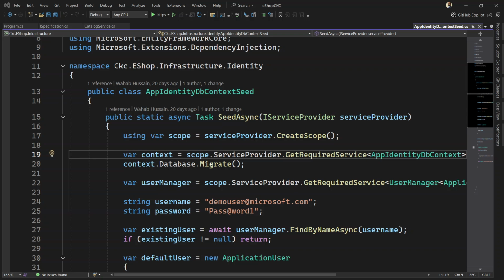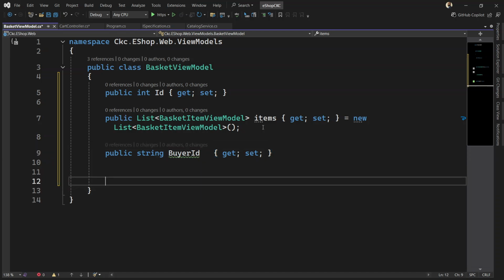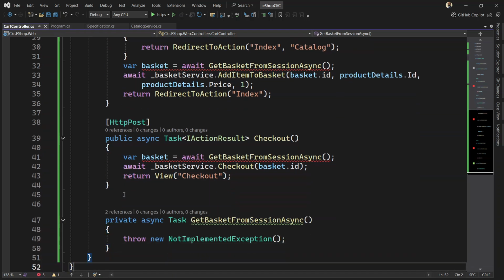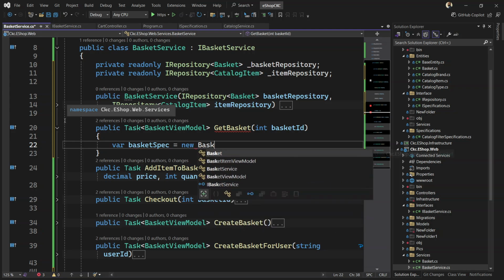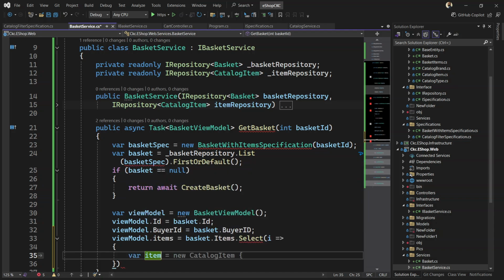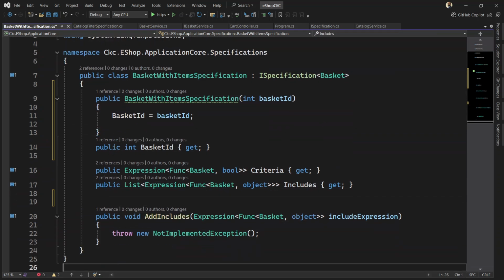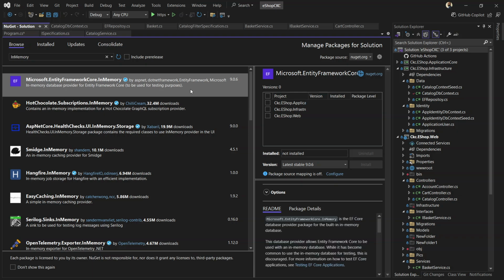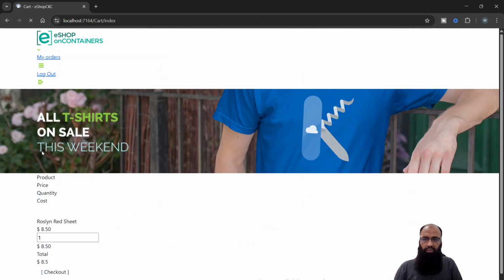Build Cart & Basket Functionality in ASP.NET Core MVC | eShopOnWeb Tutorial Part (10)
00:00 – Introduction
01:20 – Adding the Cart Controller
03:00 – Creating the IBasketService Interface
10:20 – Creating BasketViewModel for the Controller Action
13:20 – Creating BasketItemViewModel for use in BasketViewModel
16:20 – Creating CatalogItemViewModel for use in the Cart Controller
18:15 – Populating the AddToCart Action in the Cart Controller
21:35 – Populating the Checkout Action in the Cart Controller
22:45 – Implementing GetBasketFromSessionAsync in the Cart Controller
29:00 – Implementing BasketService based on IBasketService Interface
34:00 – Implementing GetBasket inside the BasketService
35:00 – Creating BasketWithItemsSpecification using the Specification Pattern
39:00 – Implementing Basket Entity for use with the Repository Pattern
41:45 – Implementing BasketItem Entity for use within Basket
50:00 – Implementing CreateBasket in the BasketService
50:50 – Implementing CreateBasketForUser in the BasketService
53:00 – Implementing AddItemToBasket in the BasketService
54:40 – Implementing Checkout in the BasketService
56:00 – Implementing BasketWithItemsSpecification for the Specification Pattern
58:20 – Finalizing the Basket Entity
01:04:00 – Configuring Session for the Application
01:07:00 – Adding Basket to the CatalogDbContext
01:08:00 – Using UseInMemoryDatabase for development
01:08:48 – Installing the Microsoft.EntityFrameworkCore.InMemory NuGet Package
01:10:00 – Removing context.Database.Migrate() (incompatible with InMemory DB)
01:12:26 – Adding Index and Checkout Views
01:19:00 – Conclusion

In this tutorial, I’ll show you how to implement the Cart within our ASP.NET MVC application, step by step.

🔍 What You’ll Learn:

How to implement cart within our in ASP.NET MVC project
How to avoid migrations during the development using InMemoryDatabase

Pro tips on Domain Driven Design and Repository Pattern for real-world use cases

📦 About eShopOnWeb:
eShopOnWeb is a sample ASP.NET Core reference application that demonstrates clean architecture, DDD patterns, and best practices for building scalable web apps.

🛠 Tech Stack Covered:

ASP.NET Core
Entity Framework Core
Razor Pages
Clean Architecture
Domain Driven Design
Repository Pattern
Specification Pattern